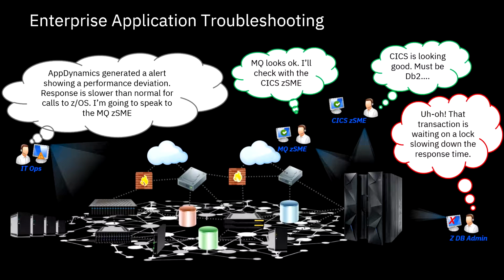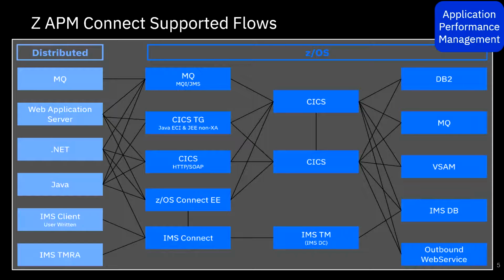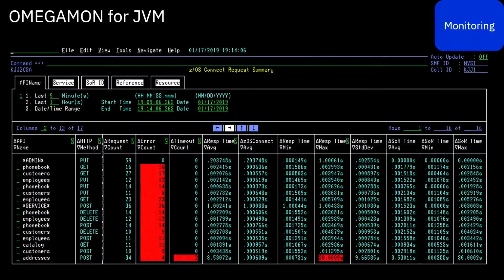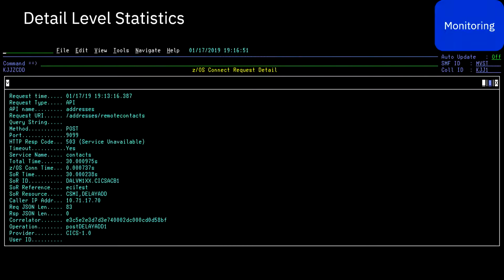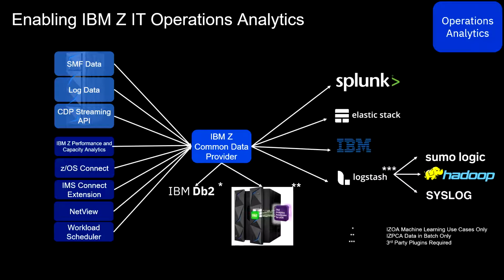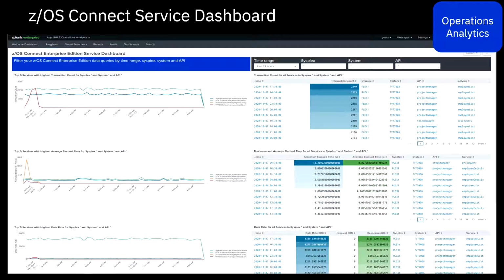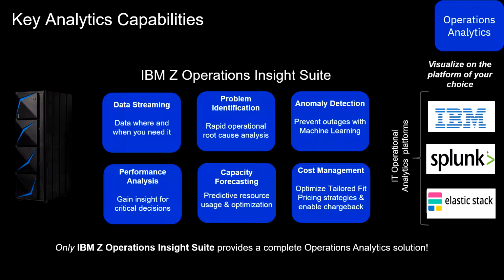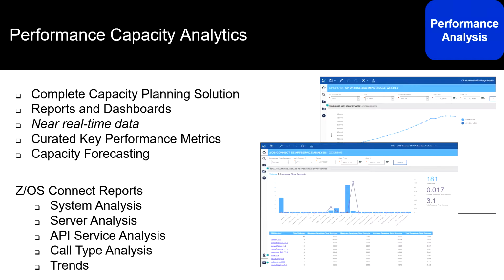z/OS Connect Management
This video provides an approach to holistic monitoring of z/OS Connect, using IBM's Application Performance Management, OMEGAMON Monitoring, and ITOA Solutions.